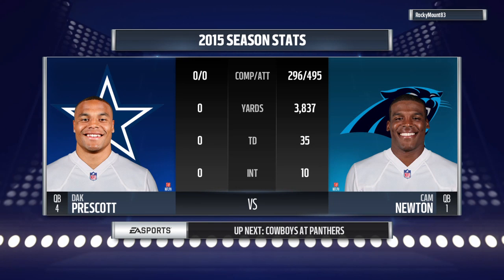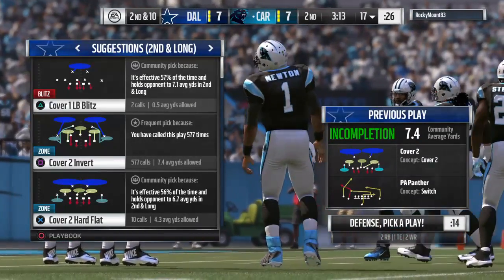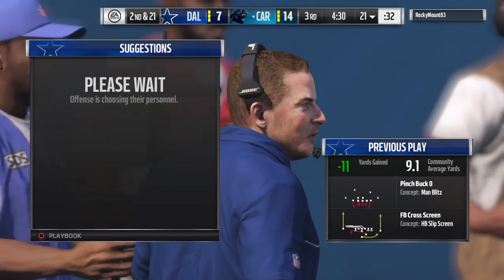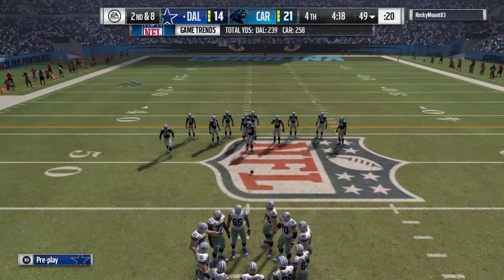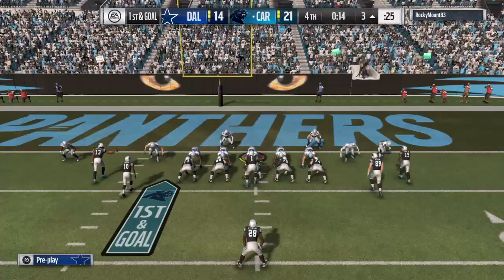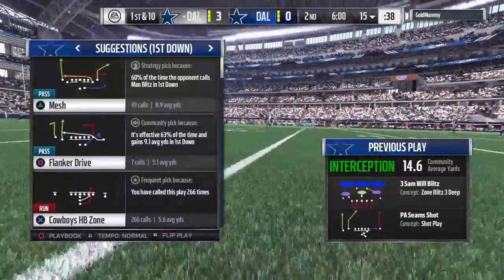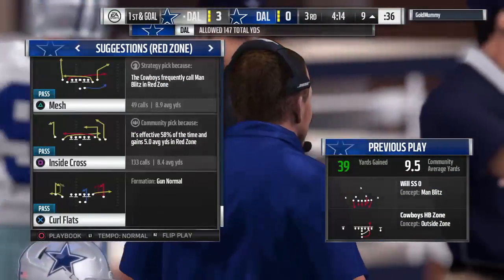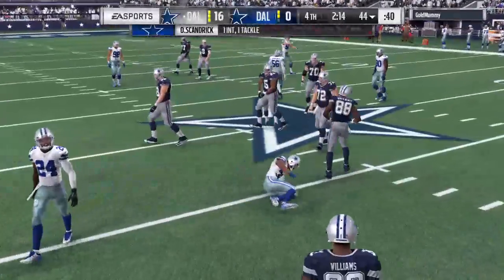Jyoung_361271's Live PS4 Broadcast Cowboys Nation